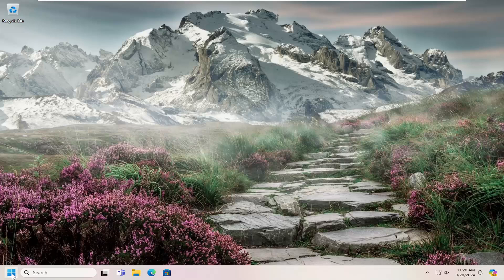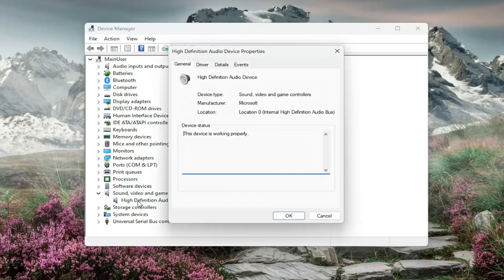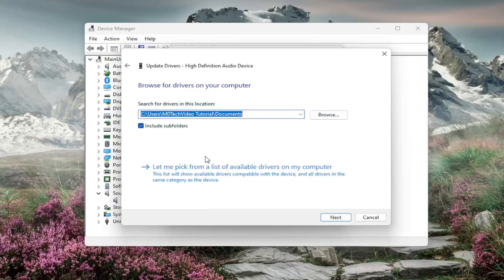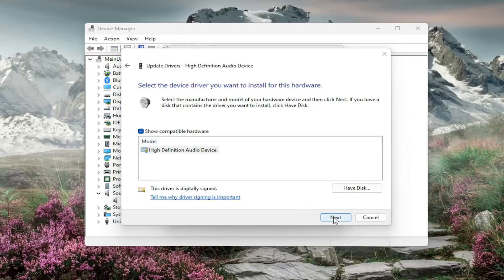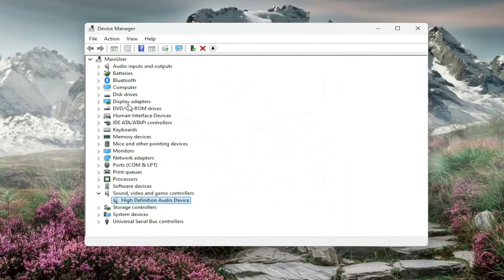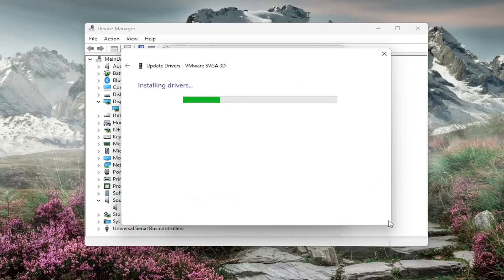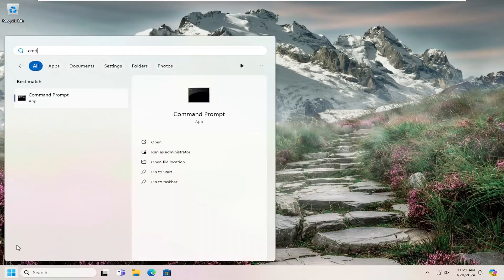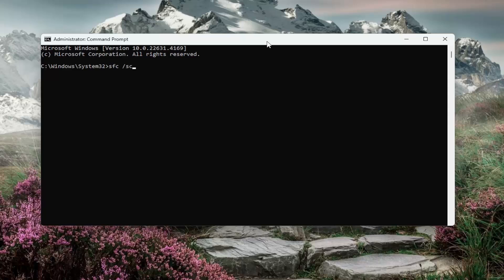Fix System Idle Process High CPU Usage Windows 10/11 [Tutorial]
Windows Task Manager is a brilliant way to see what's going on with your computer, but it's also a little scary to see what's eating up your system resources. In particular, you may notice that there's a task called System Idle Process that may be high, taking anything up to 99% of your CPU's time.

When you open Task Manager, you may notice that most of the CPU is occupied by a process called System Idle Process. This can cause your computer to run too hot, shortening the life of your system.

Issues addressed in this tutorial:
system idle process high CPU usage windows
system idle process high CPU usage windows 10
system idle process high CPU usage windows server 2019
system idle process high CPU usage windows 10 fix
fix system idle process high CPU usage windows 10
windows 10 system high CPU usage when idle
windows 10 system process high CPU usage when idle